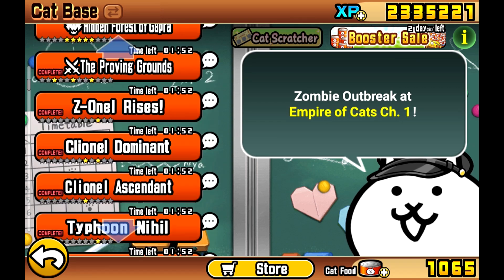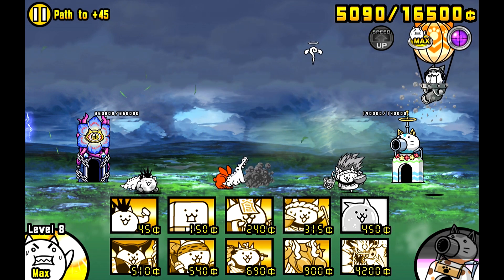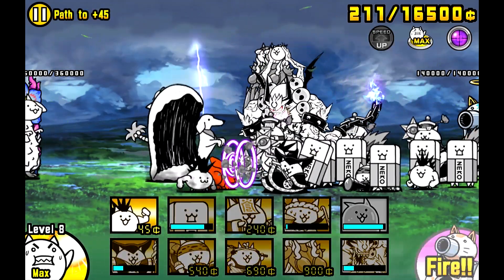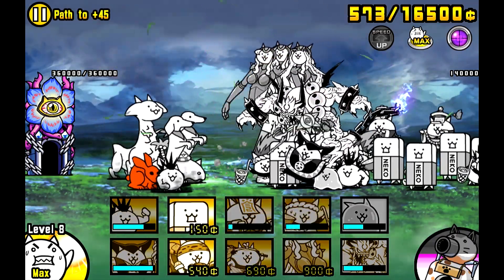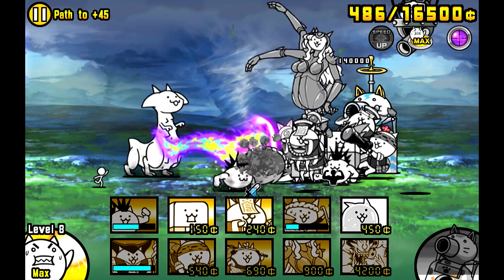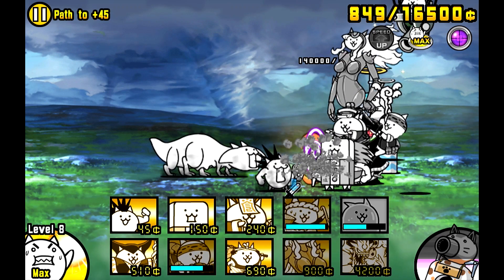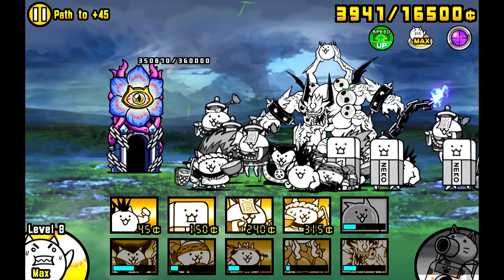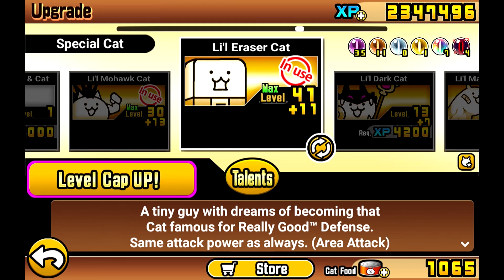The Battle Cats - Lil Cat's Trials To Unlock More Levels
Today on Battle Cats we blast through the Li'l Cat's Trial to get our lil guys up to level 45!